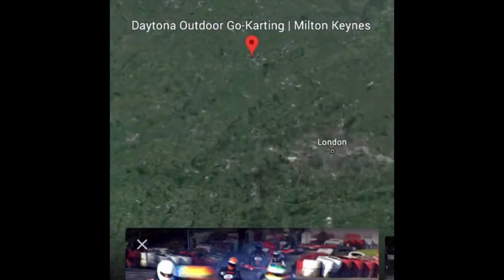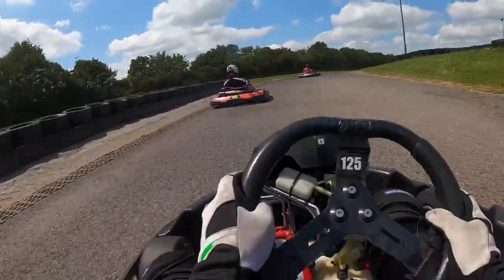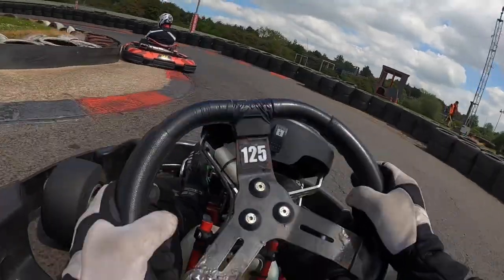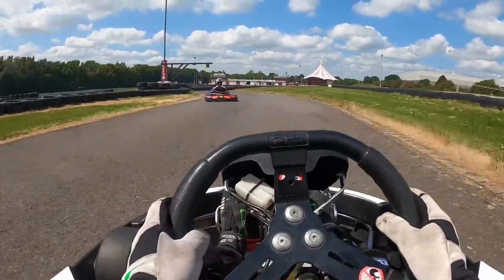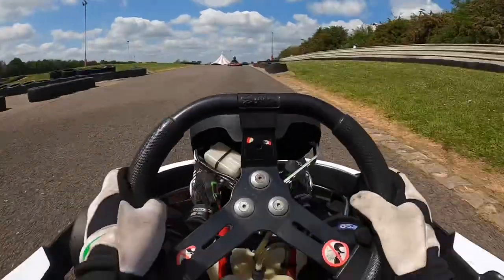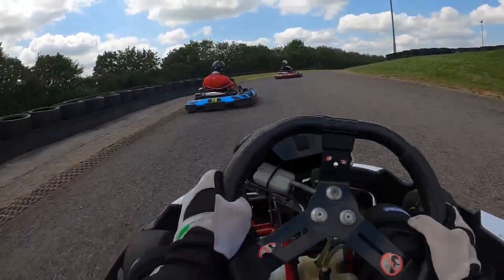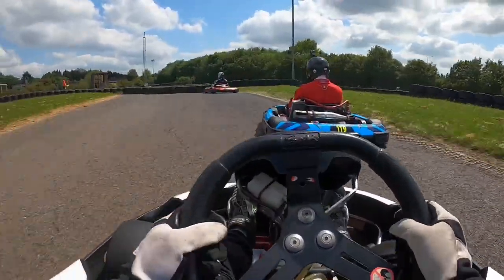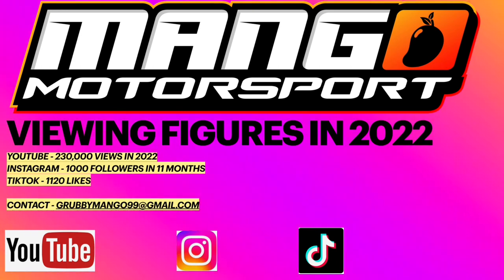Epic Go Kart Racing in Round 3 of the @elitekartingseries UK | Held @DaytonaMsport | DMAX Kart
Witness the adrenaline-pumping action of the Elite Karting Series in the UK as we take you on an unforgettable racing journey at Daytona Milton Keynes. Strap in for an exhilarating race day packed with heart-pounding moments, fierce competition, and the thunderous roar of the powerful DMAX karts!

Time stamps
Race start 0:00
Race one 1:00
Feature race 11:58

🏁 Practice/Qualifying, Intense Heats, and Nail-Biting Final 🏁
Gear up for a thrilling go kart racing experience as we dive into Round 3 of the Elite Karting Series. Our dedicated team of skilled racers unleashes their skills, battling it out on the renowned Daytona Milton Keynes circuit. This captivating video captures every exhilarating moment of the race, ensuring you don't miss a beat.

🔥 Witness Elite Karting Skills 🔥
Prepare to be amazed by the incredible talent showcased by the drivers as they navigate tight corners, skillfully maneuver through hairpin turns, and unleash lightning-fast speeds down the straights. Our racers exhibit unmatched precision and racecraft, making for an awe-inspiring spectacle that will leave you on the edge of your seat.

🌟 Daytona Milton Keynes: The Ultimate Racing Venue 🌟
Discover the iconic Daytona Milton Keynes circuit, renowned for its challenging layout and top-notch facilities. This world-class racing venue sets the stage for an unforgettable battle of skill and determination. From the thrilling Senna S curves to the exhilarating Abbey Hairpin, every corner presents a unique challenge that separates the champions from the rest.

🏆 The Intense Competition of the Elite Karting Series 🏆
The Elite Karting Series brings together the crème de la crème of karting talent, attracting skilled drivers from all over the UK. Our video showcases the fierce competition, as racers fight tooth and nail for every position, leaving no room for mistakes. Watch as the top karting talents push their limits and vie for a podium finish.

📣 Unleashing the Power of DMAX Karts 📣
Get ready to feel the raw power of the DMAX karts as they tear up the track. These high-performance machines are purpose-built for speed, featuring powerful engines that provide a heart-racing acceleration. Our video captures the thrill of pushing these incredible karts to their limits, delivering an unparalleled racing experience.

🎉 Help Us Go Viral! 🎉
Join the excitement and help us make this video go viral on YouTube!

Don't miss out on the heart-pounding excitement of the Elite Karting Series and other thrilling motorsport content.